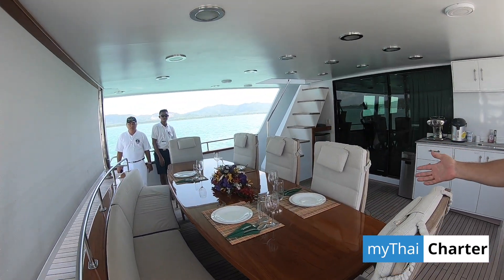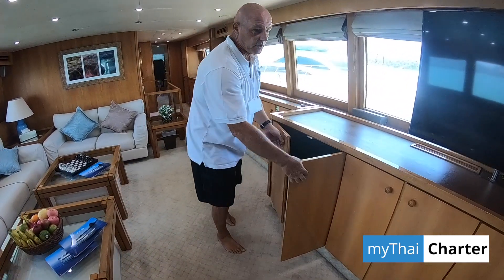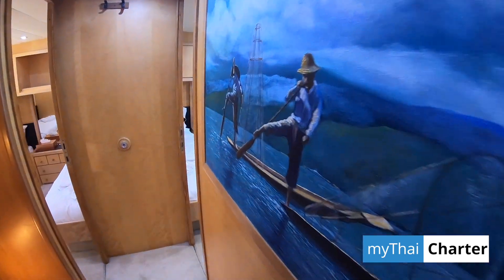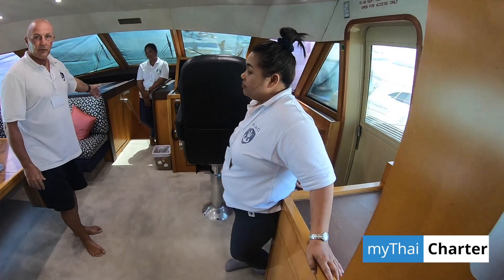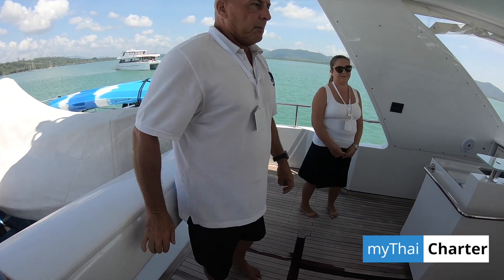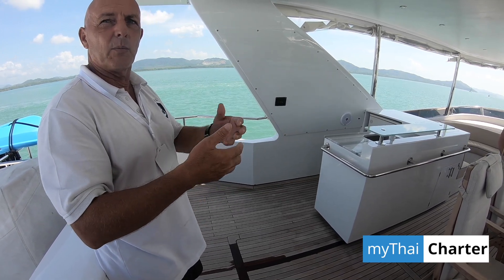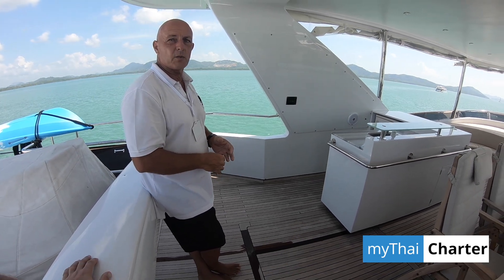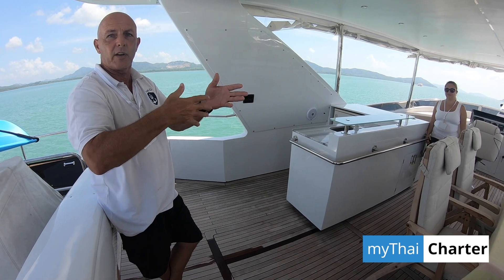AJAO | 🛥Thailand Luxury Motor Yacht Charter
A walkthrough of the motor yacht AJAO, a 27m Baglietto, in Phuket 2019. Charter this motor yacht or other yachts in Thailand 🛥

Motor Yacht AJAO is a luxury yacht built by Baglietto yachts in 1989 measuring 27m (88') in length and is able to accommodate up to 6 charter guests in 3 comfortable cabins. She is a pedigree Italian motor yacht, modernized and updated in 2018, making her the perfect choice for luxury cruising.

0:00 Intro
0:14 Dining Area
0:23 Aft Deck
0:48 Salon
1:35 Staircase
1:46 Master Cabin
2:12 Head
2:20 Master Cabin
2:38 Twin Cabin
2:55 Head
3:00 Twin Cabin
3:10 Head
3:15 Twin Cabin
3:21 Staircase
3:40 Wheelhouse Bridge
3:58 Salon
4:10 Aft Deck
4:20 Staircase
4:23 Water Toys
4:44 Dining Area
4:56 Flybridge
5:01 Best Charter Location
8:52 Staircase
9:01 Weather Deck
9:20 Bow
10:20 Outro